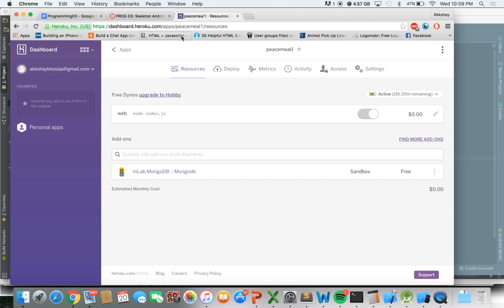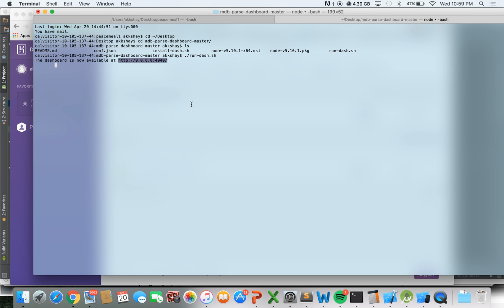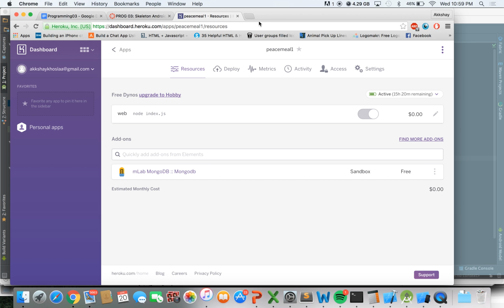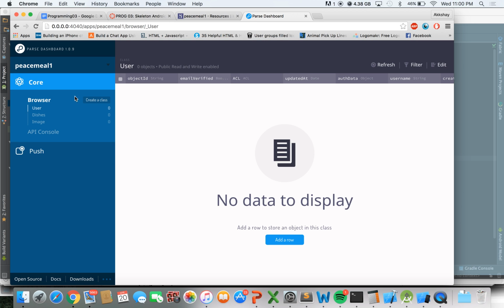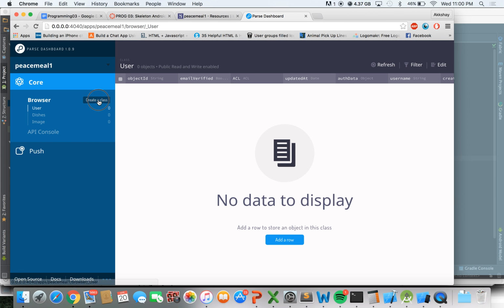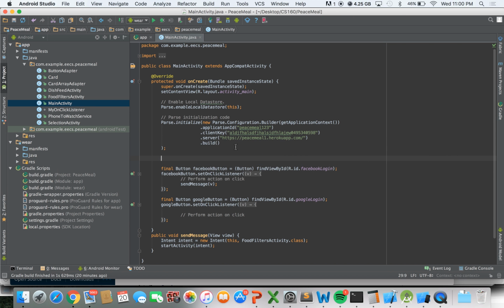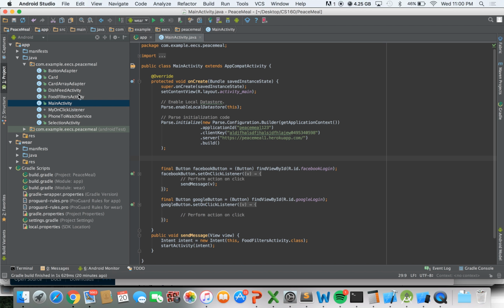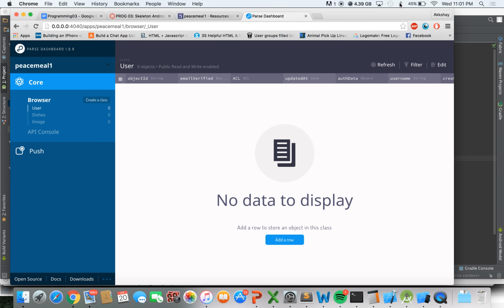Programming Challenge 1 - CS160 Group 29